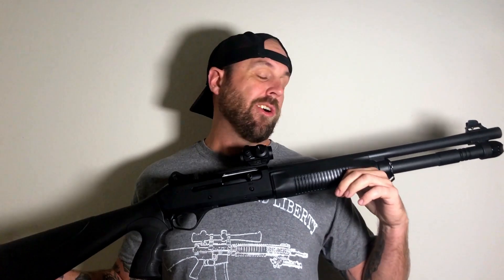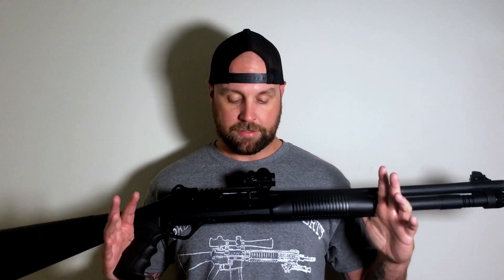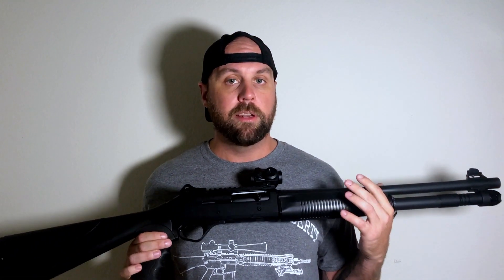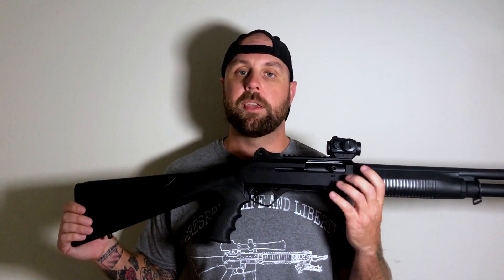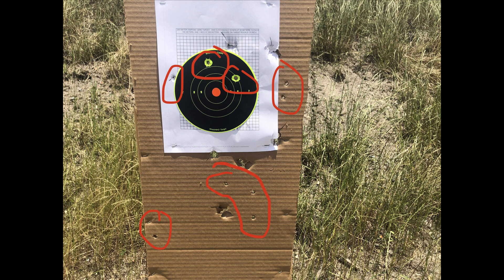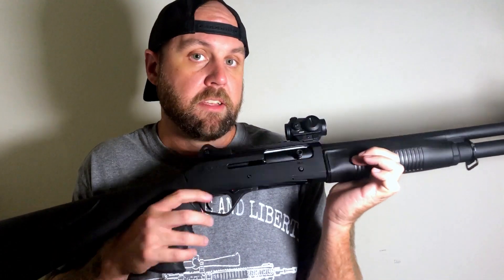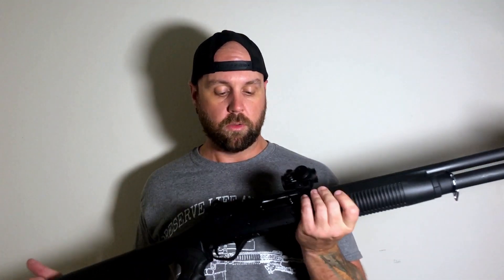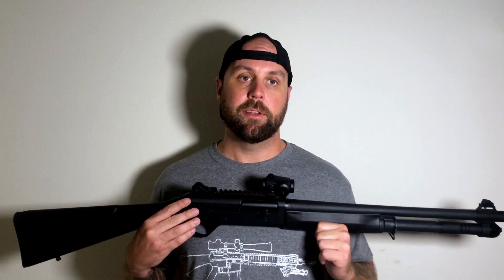Panzer Arms M4 (Benelli Clone): Navysooner Review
Review of the Panzer Arms M4 which is a Benelli M4 clone.